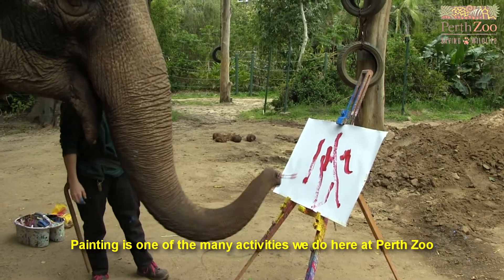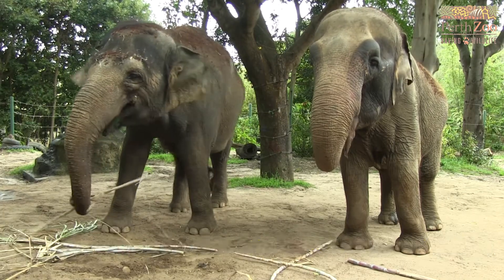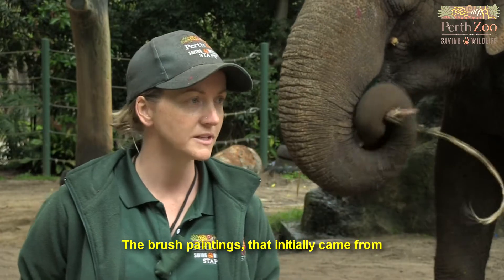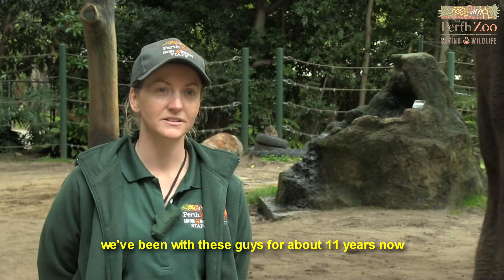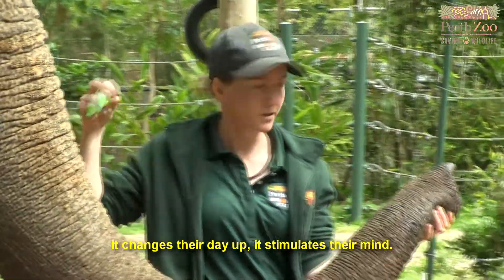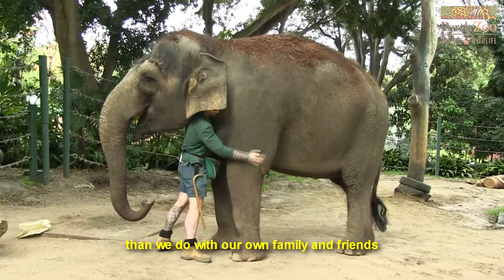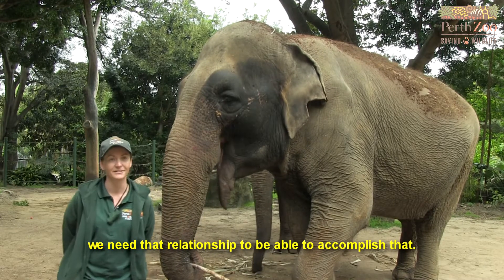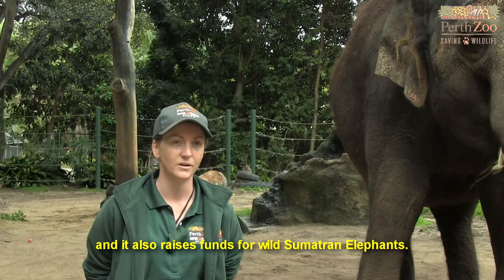Ele Art enrichment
Find out why and how we create our elephant art.